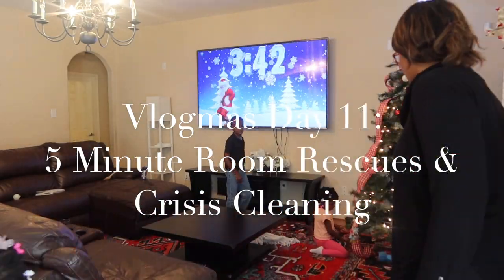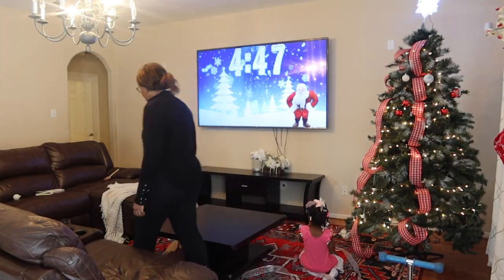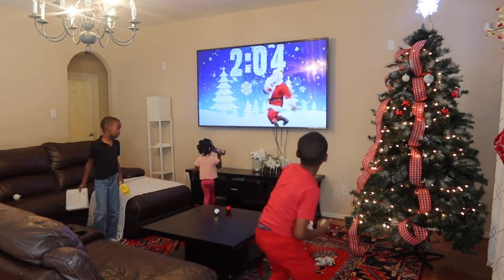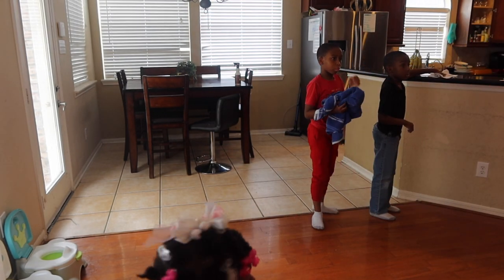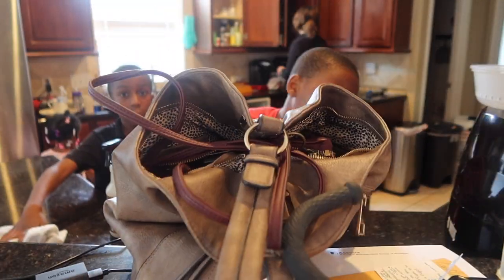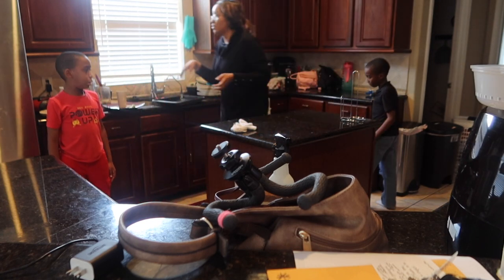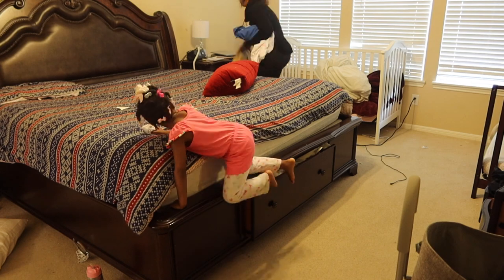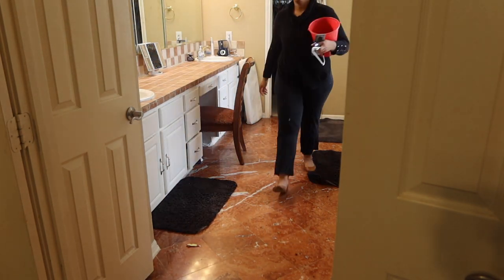Vlogmas Day 11 - Recovering the House After Being Sick// Crisis Cleaning// 5 Minute Room Rescues